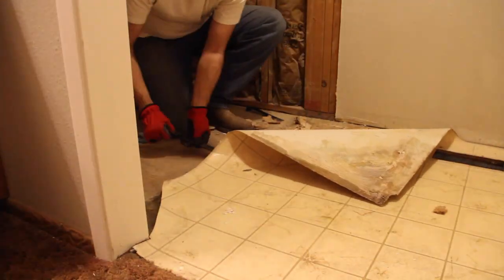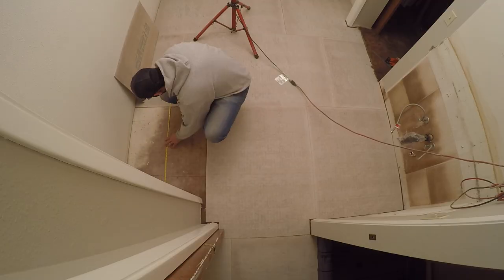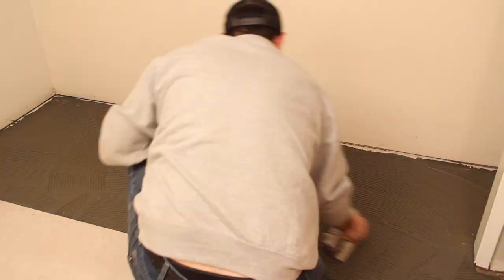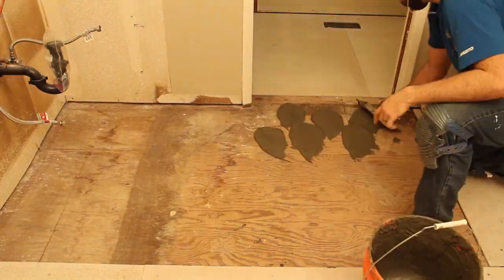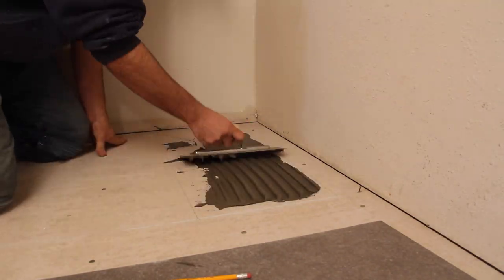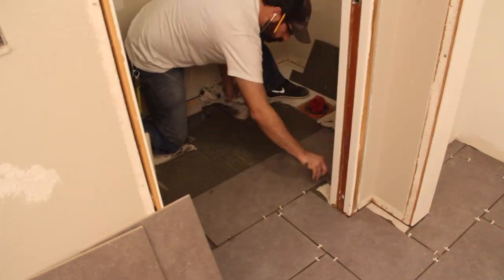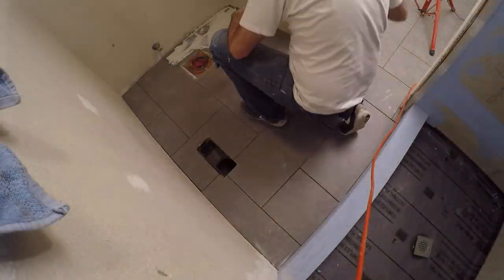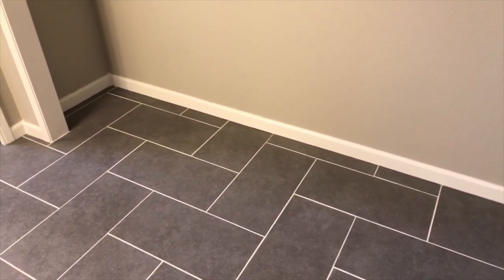How To: Remodel A Bathroom - Flooring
This time I’ll be showing you the steps I took to get rid of our old junkie carpet and linoleum, and lay down a great looking tile.